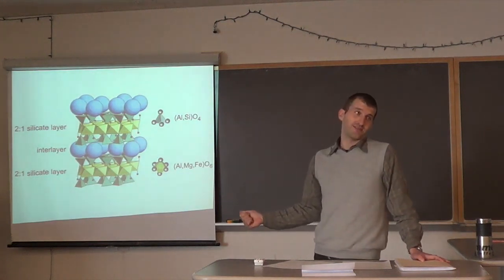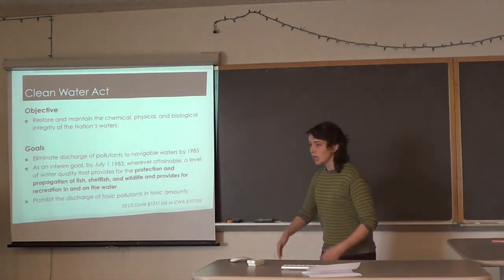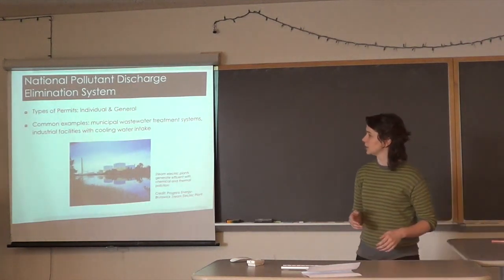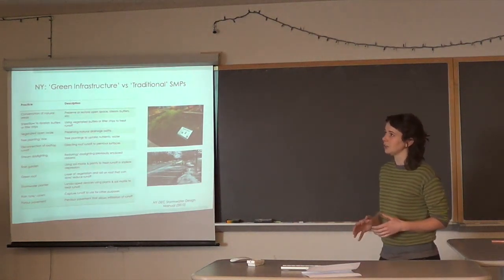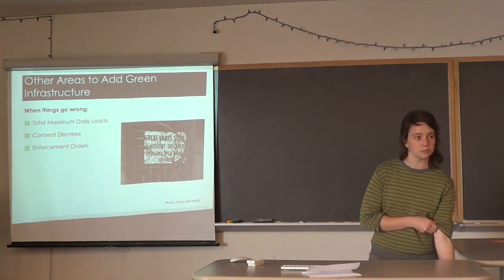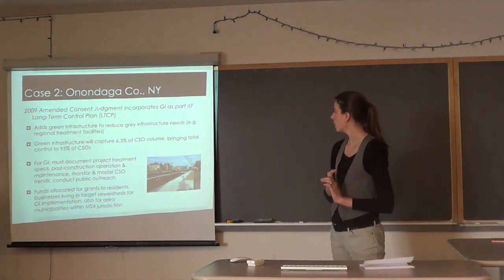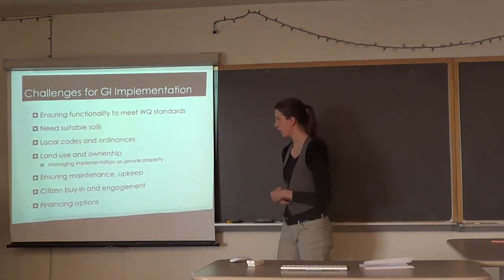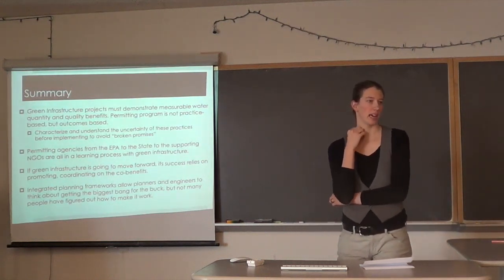EAS6920: Red tape, green infrastructure (Lecture 8)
Lecture 8: Red tape, green infrastructure: NPDES permitting and innovation in water management
Chelsea Morris & Lauren McPhillips -- Biological & Environmental Engineering